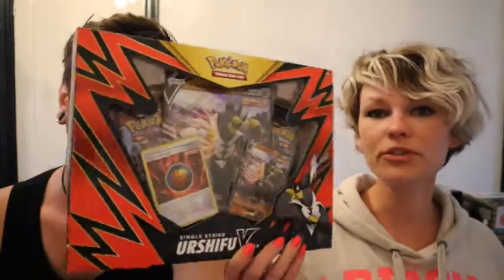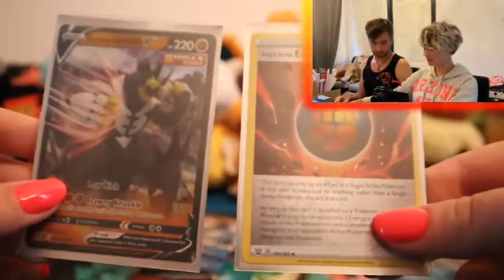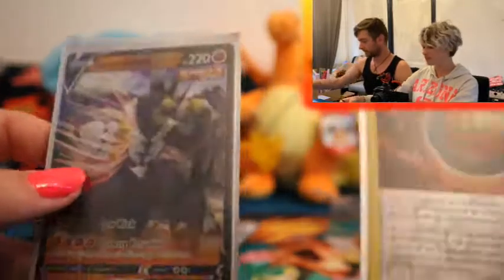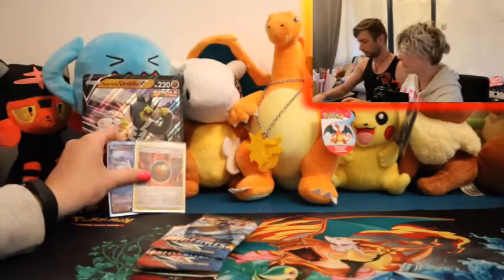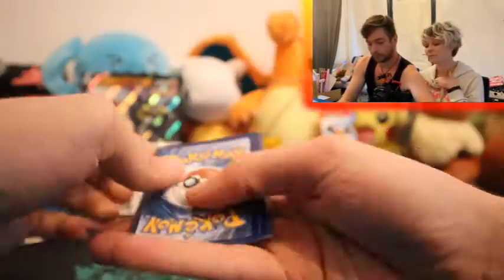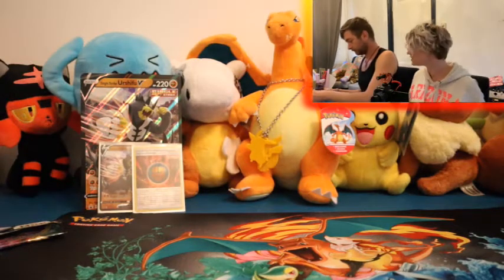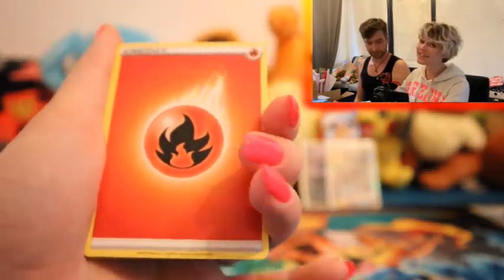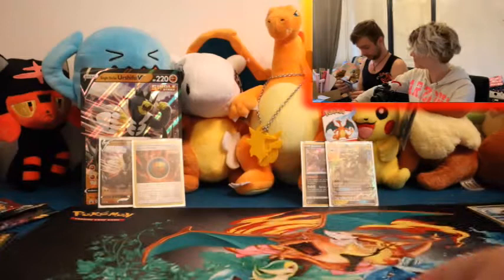Opening Up A Single Strike Urshifu V Box!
Hello everybody!
Today we are opening up a single strike Urshifu box!